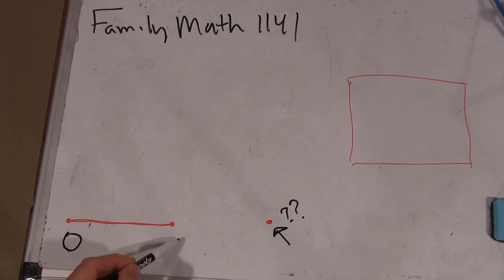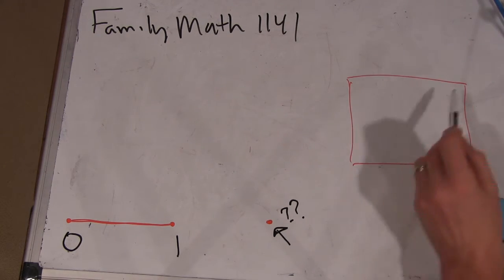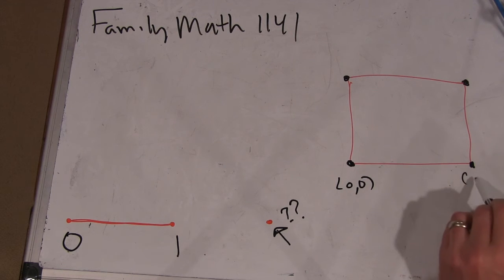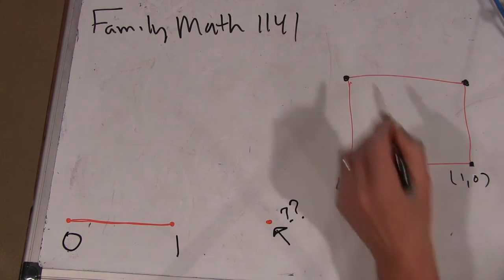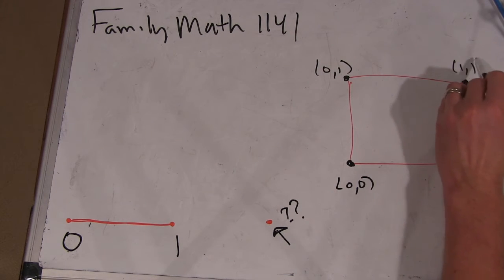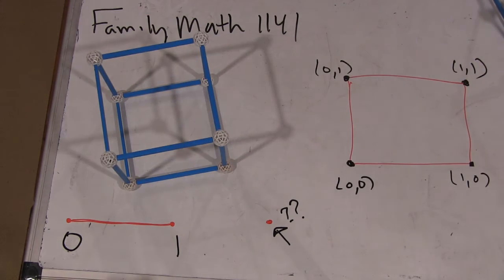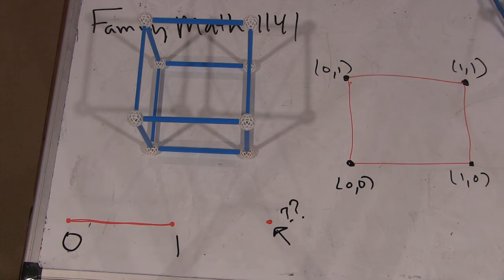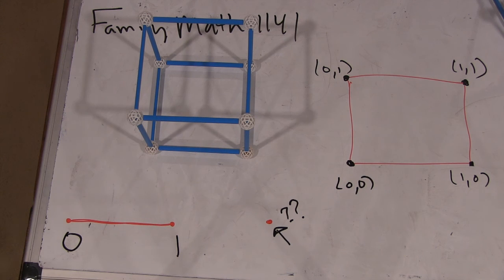FamilyMath1141b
2/3 of talking n-dimensional cubes with my younger son